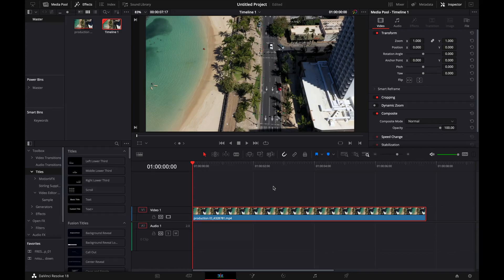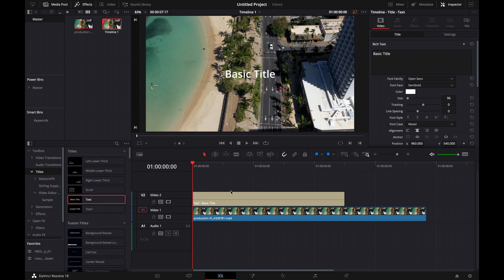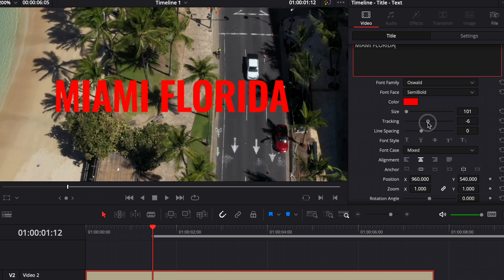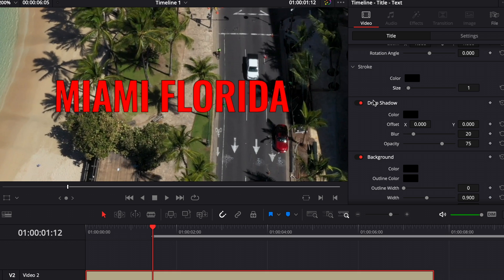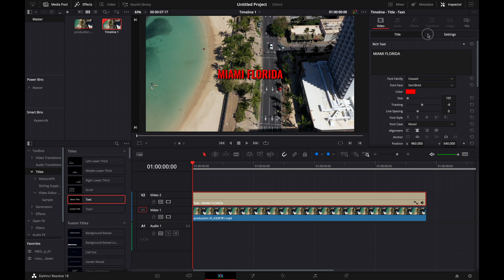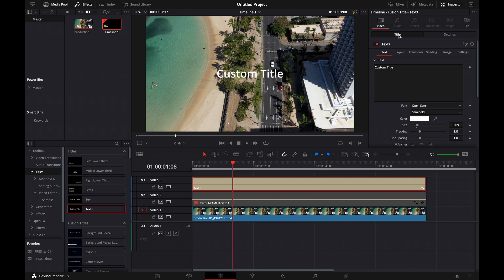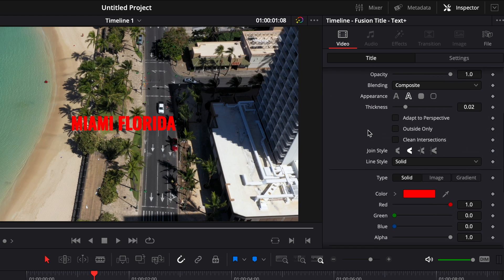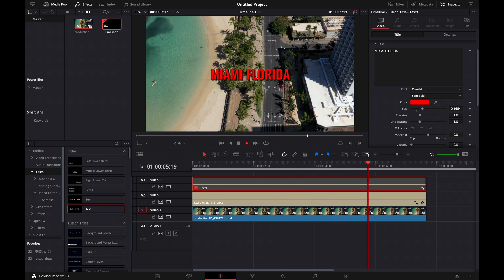How To Add TEXT to Your Videos In DaVinci Resolve 18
Free Downloads For DaVinci Resolve:

3 Filmburn Transitions If my videos have helped you out, Please consider buying me a coffee!

Adding text in DaVinci resolve 18 is a super simple process, and one you will probably use on most projects. My Favorite Filmmaking Gear:

DaVinci Resolve Studio Key Card
Canon R6 (What I use for my videos)
Tamron 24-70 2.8 EF (Main Lens)
Affordable LED Tube Lights
Affordable Camera Car Mount